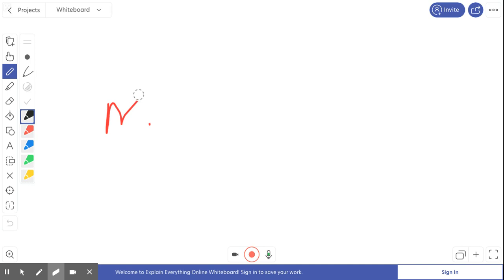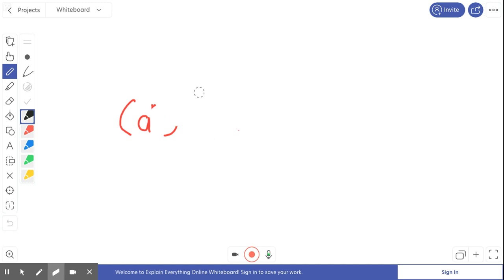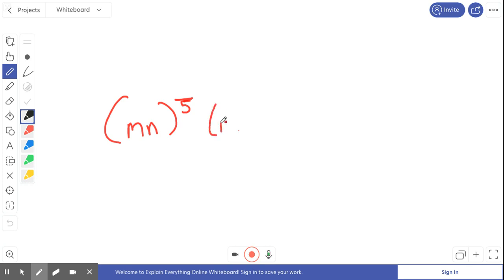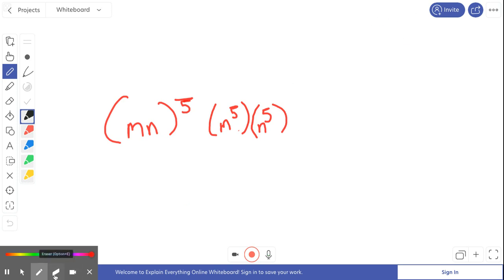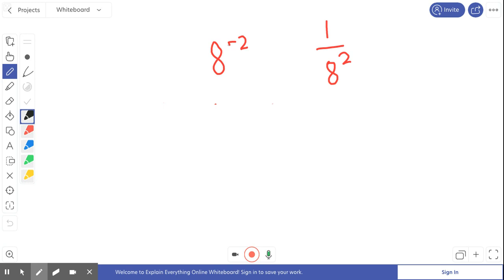Rules of Exponents presenation (Math 8C)